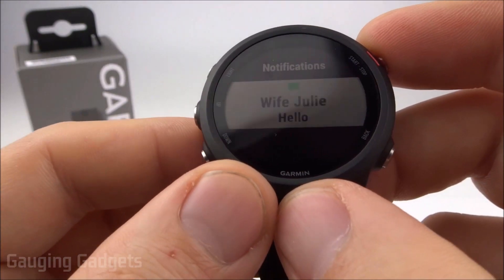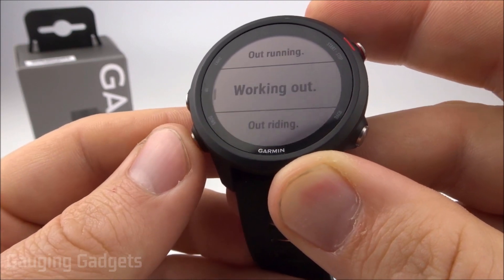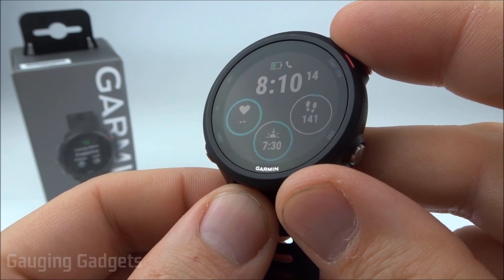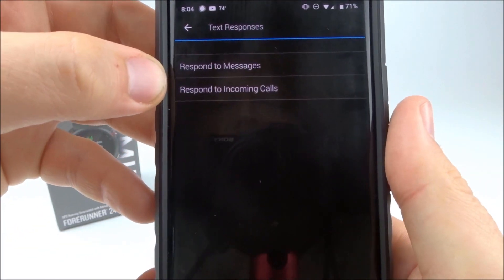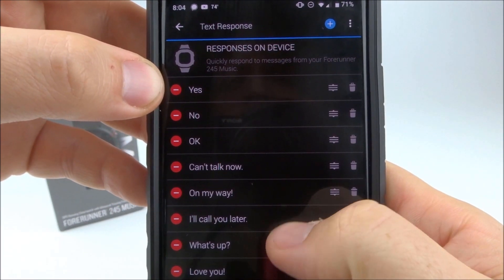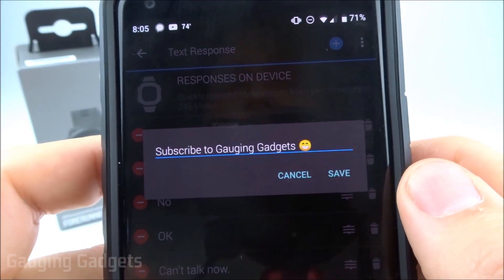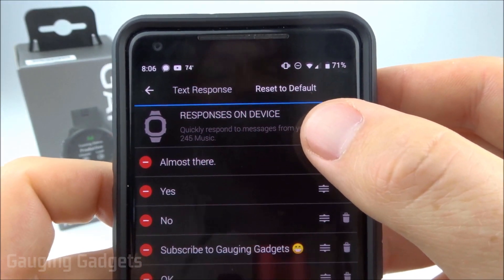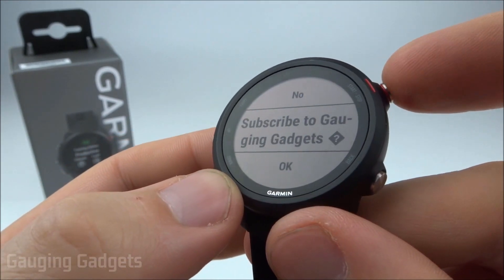Custom Text and Notification Responses - Garmin Forerunner 245 Tutorial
How to customize the text message responses on your Garmin Forerunner 245 or Garmin Forerunner 245 Music. In this tutorial I show you how change the text and phone call responses on your Garmin Forerunner 245. The Garmin Forerunner 245 comes with several default phrases that make it easy to text from your Garmin smartwatch. These text messages can even include emojis.
Garmin Forerunner 245 Music
Garmin Forerunner 245: https:/geni.us/Garmin245

Garmin Forerunner 245 Port Protector
Garmin Forerunner 245 Replacement Watch Band

NOTE: Currently text message and notification responses are only available on Forerunner 245 watches paired with Android phones.

How to Customize text message responses on Garmin Forerunner 245 / Music?

Follow the steps below to create custom Garmin Forerunner 245 text messages:
1. Open the Garmin Connect app and select the Menu button located in the top left of the app.
2. Once the Menu opens, select Garmin Devices, and then select your device.
3. In the device menu, select Text Responses.
4. Once Text Responses loads, select the type of messages you would like to configure. The available options are "Respond to Messages" and "Respond to Incoming Calls."
5. In the selected Text Response, the active messages will have a red circle displayed next to them. They can be deleted using the trashcan on the right side of them and can be rearranged using the icon next to the trashcan. A new text response can be added by selecting the blue plus symbol in the top right.
6. You have now customized the text responses on your Garmin Forerunner 245 or Garmin Forerunner 245 Music.